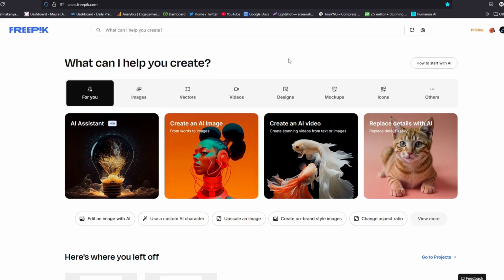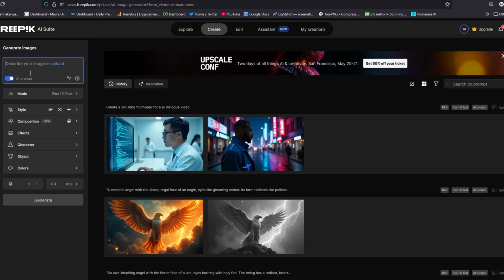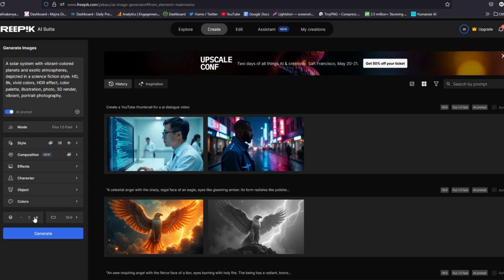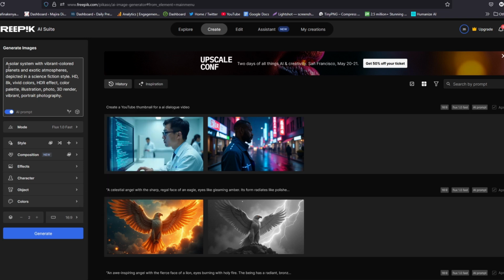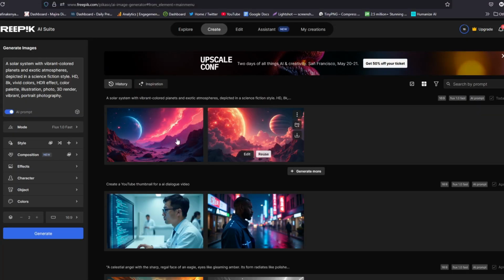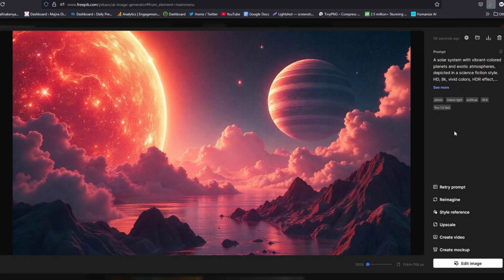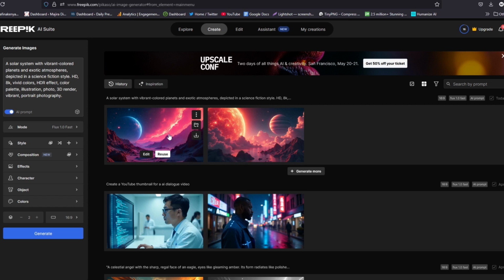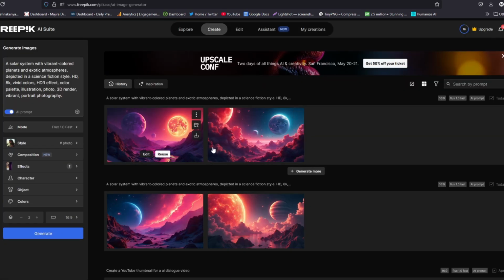FreePik Tutorial, Create Stunning AI Images (Step-by-Step Guide)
Want to create eye-catching AI-generated images without needing any design skills? In this easy Freepik tutorial, I’ll show you how to use Freepik’s AI Image Generator to create stunning visuals in just a few clicks!

In this video, you’ll learn:
✅ How to access and use Freepik's AI image tools
✅ How to write effective prompts for better results
✅ Tips to customize and download your AI images
✅ Best practices for using AI art in projects, social media, and more

🖌️ No design experience needed – perfect for beginners, content creators, marketers, and anyone looking to level up their visuals.

💡 Great for:

* Thumbnails & social media posts
* Blog visuals & marketing content
* Creative art & design inspiration